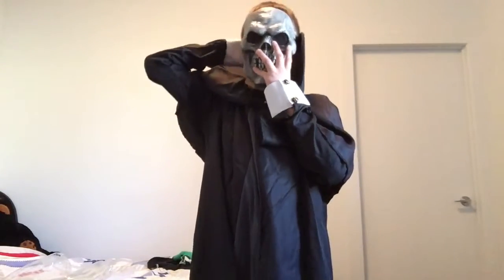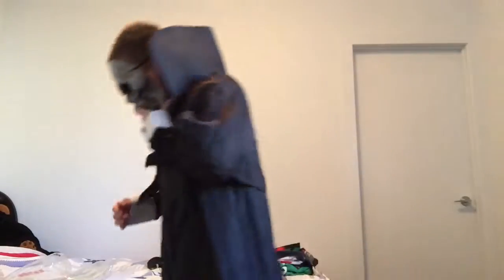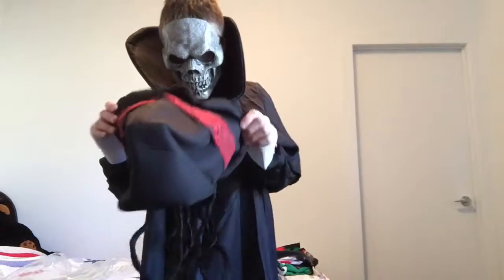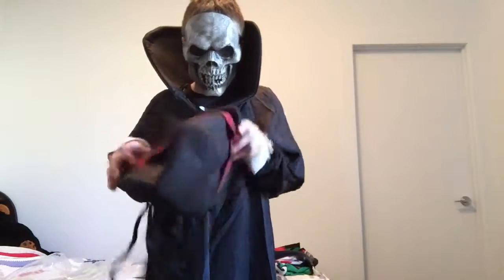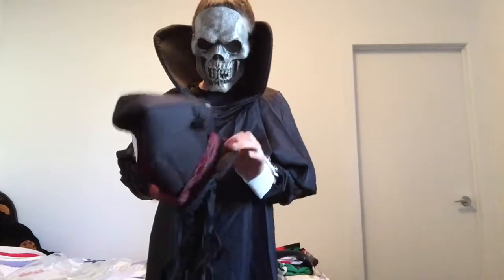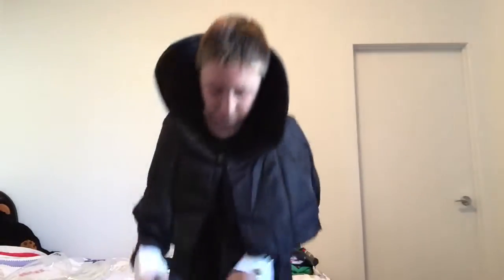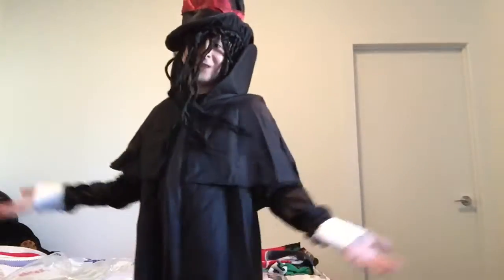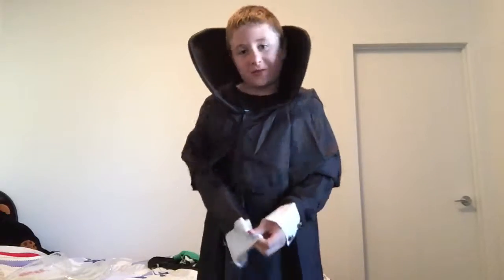Halloween Costume Tryout!!!